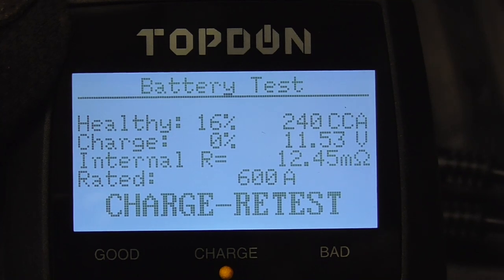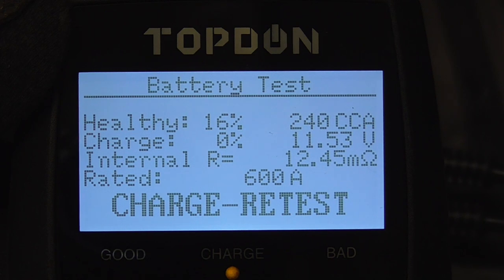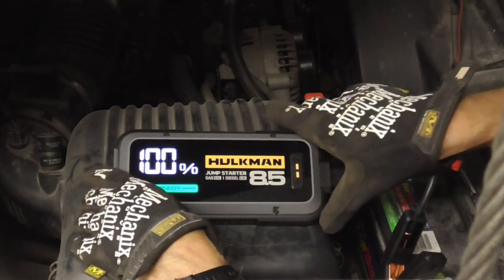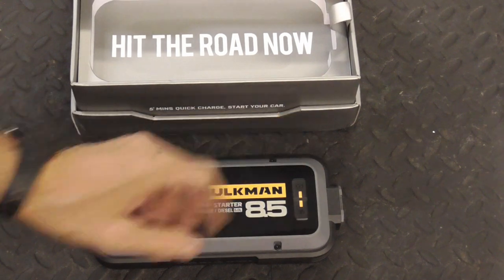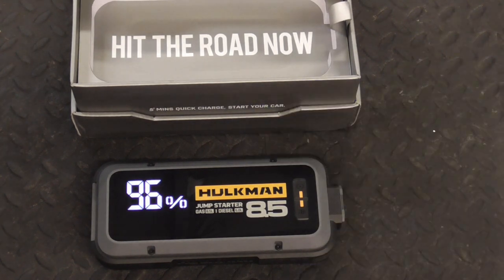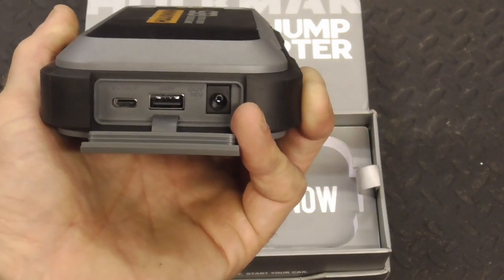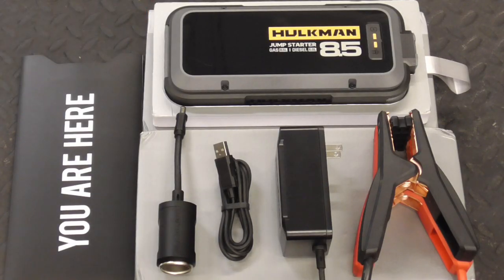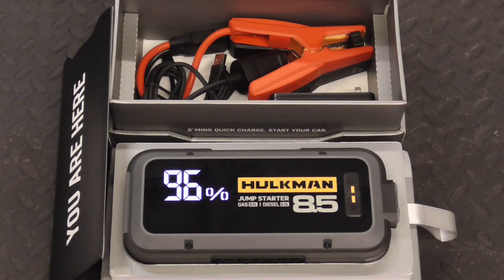The Hulkman 8.5 Smart Jumpstarter - Extremely User Friendly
A review of one of the smartest, easiest to use jump starters available.  Enjoy a user friendly experience with a 3.3 inch ultra large screen. Just hook it up and start the car.  Easy!